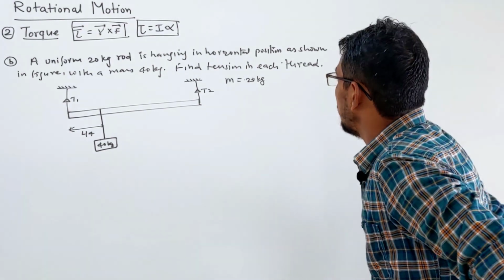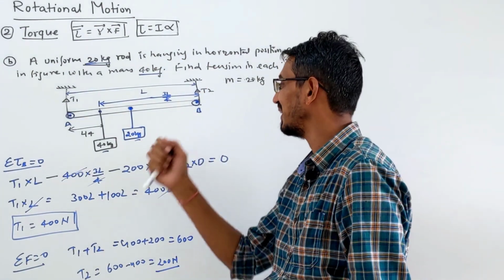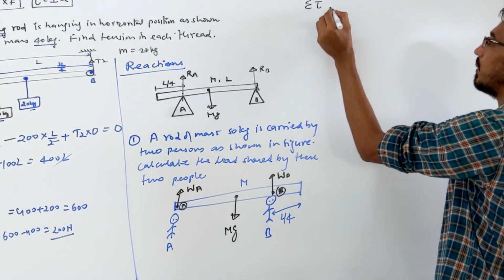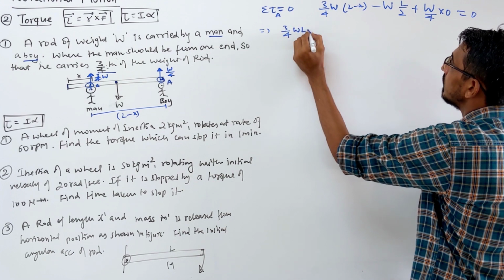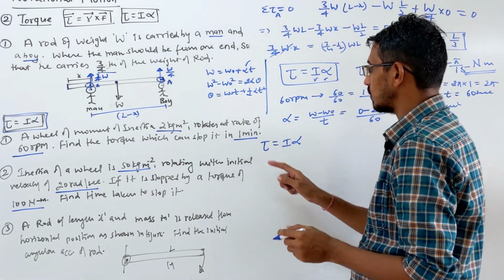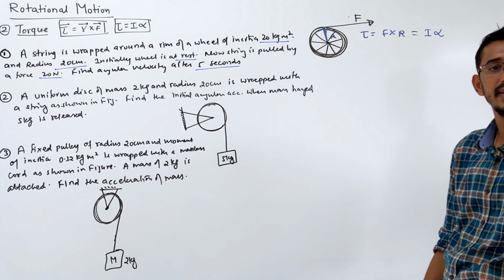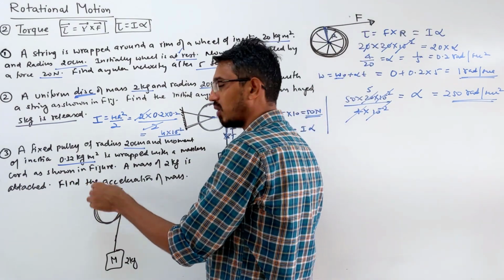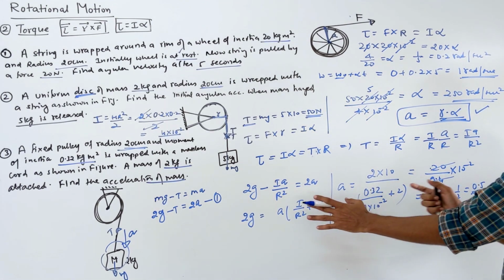NEET Physics - Rotational Motion - Lecture 4 - (Torque and Rotational Equilibrium)